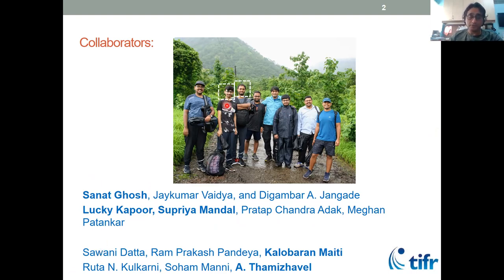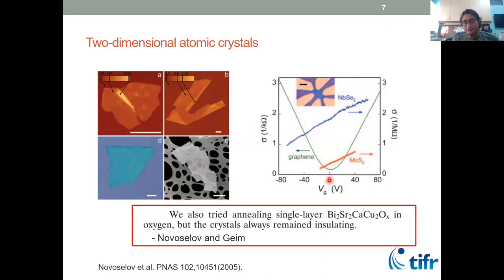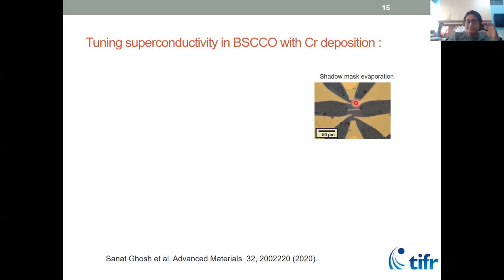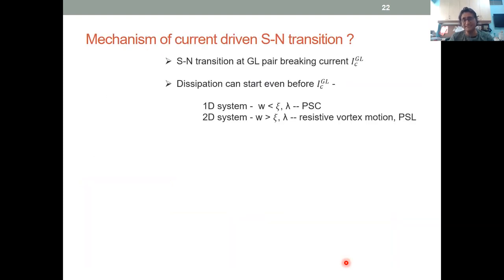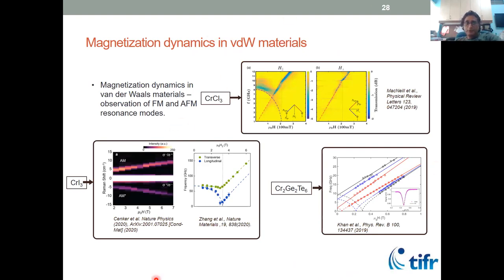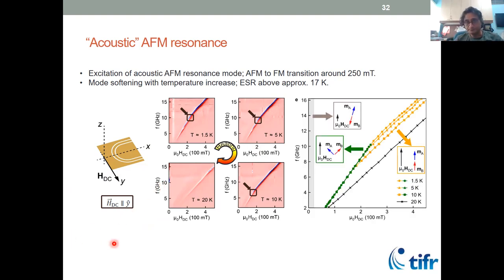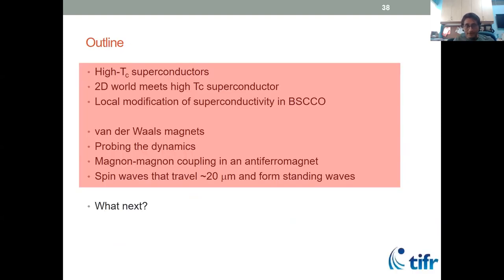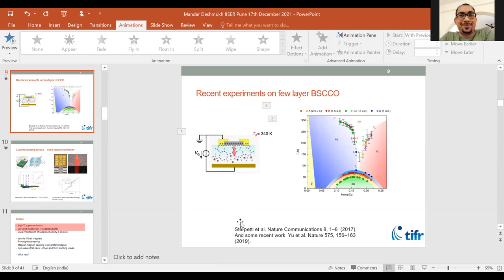Superconductivity and magnetism in van der Waals materials by Prof. Mandar Deshmukh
Talk by Mandar Deshmukh, Professor, Tata Institute of Fundamental Research (TIFR) Mumbai at IISER Pune Optica Student Chapter on 17th December 2021